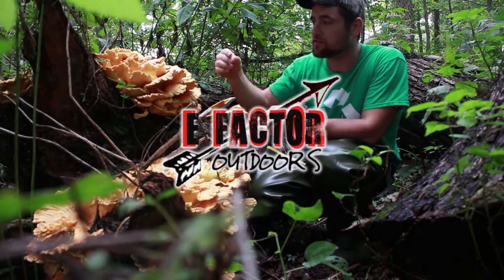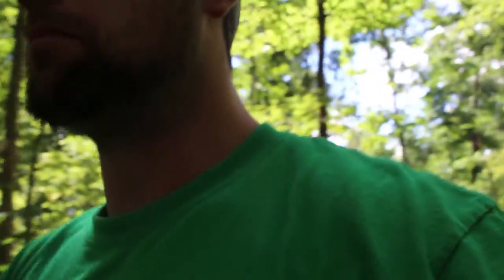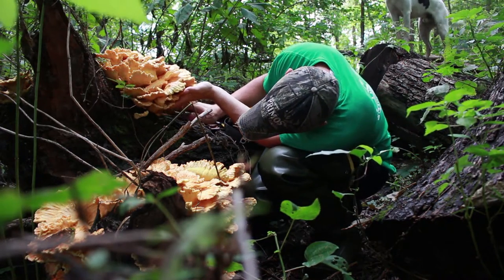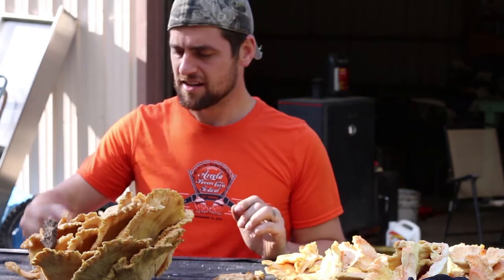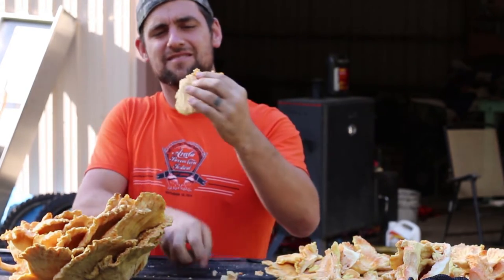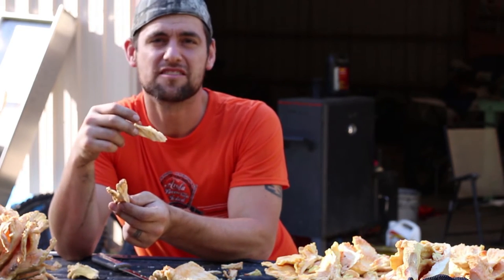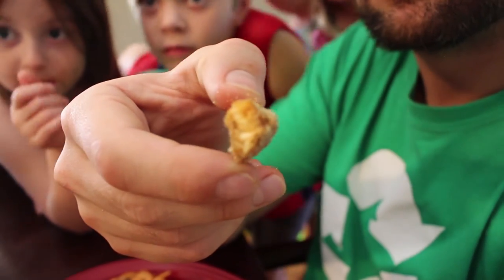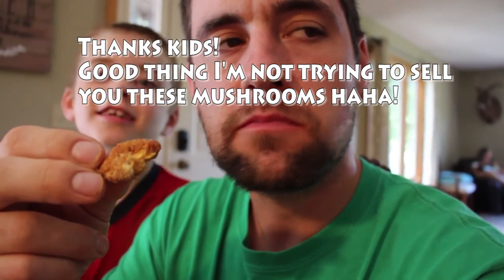Chicken of the Woods MUSHROOM Fall Edible Hen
While you are getting ready for deer season or while you are hunting early season, keep a look out for a chicken of the woods mushroom. After watching this video, you should be able to identify the mushrooms, clean, and cook them.